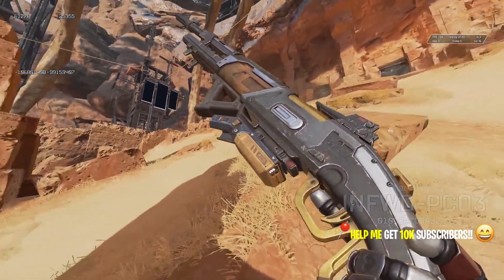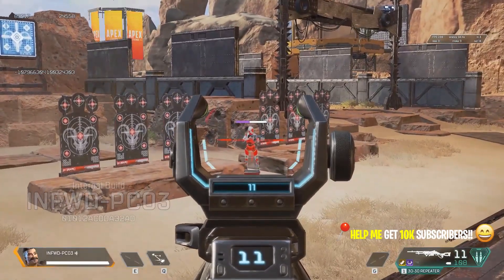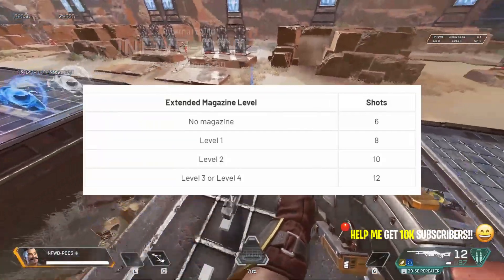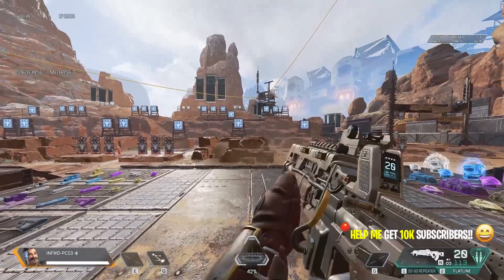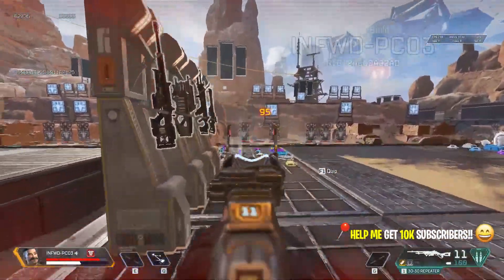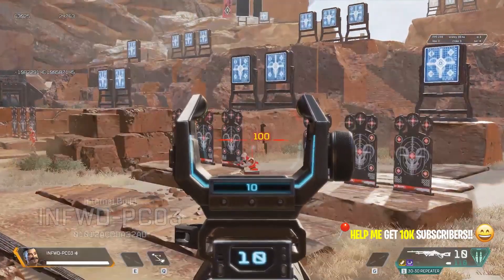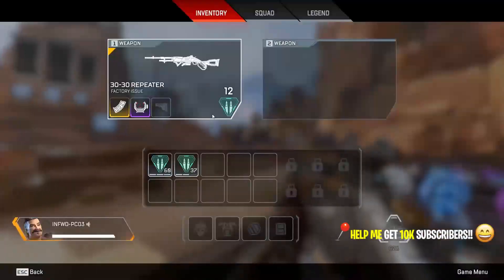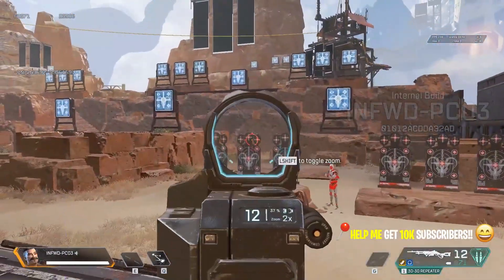Everything You Need To Know About 30-30 Repeater In Apex Legends Season 8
Apex Legends Season 8 New Weapon 30-30 Repeater Everything You Need To Know
About The New 30-30 Repeater In Apex Legends Season 8 Apex Legends is a free-to-play battle royale game developed by Respawn Entertainment and published by Electronic Arts. It was released for Windows, PlayStation 4 and Xbox One on February 4, 2019, without any prior announcement or marketing.